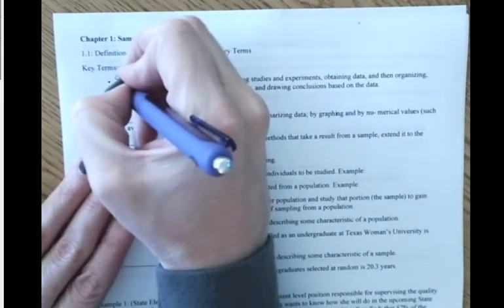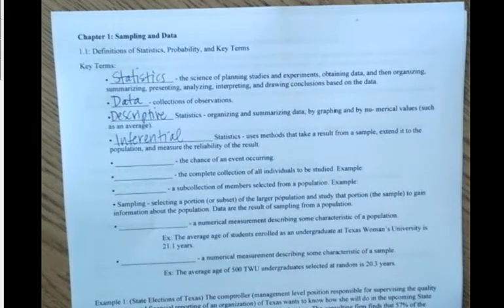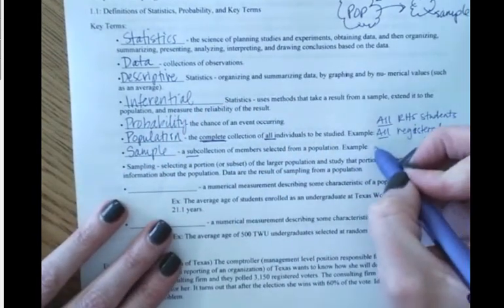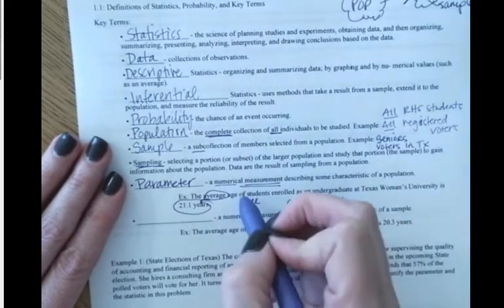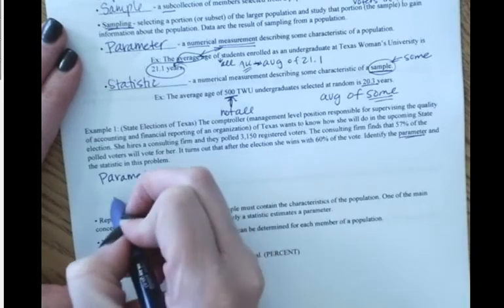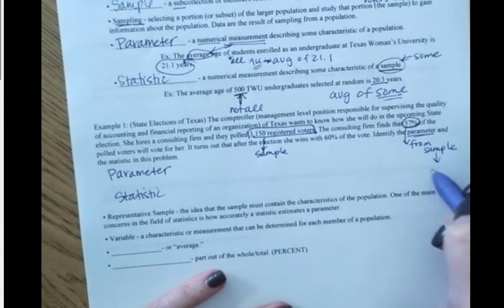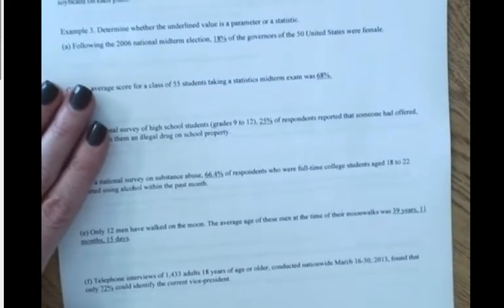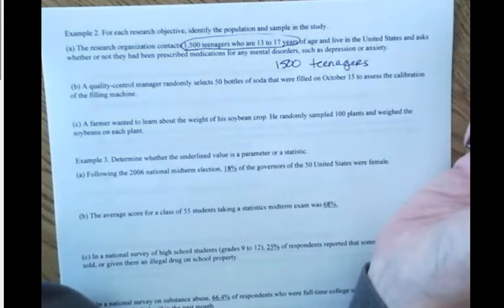1703 Video 1 1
1.1 Introduction to Statistics